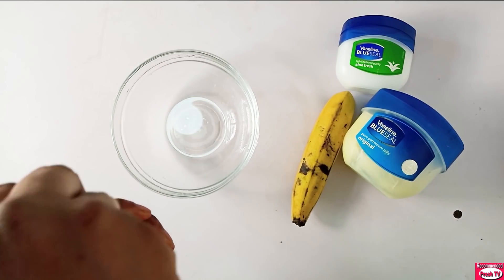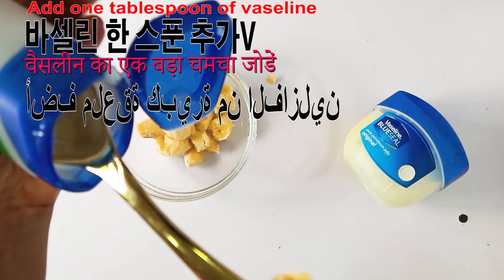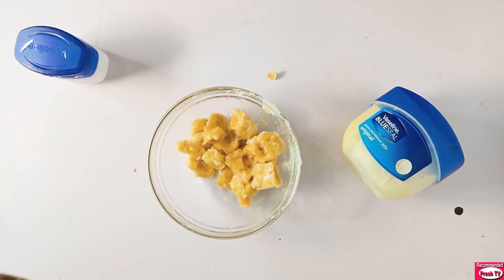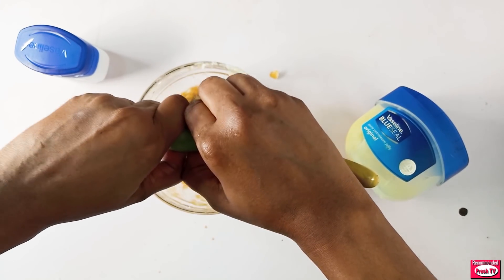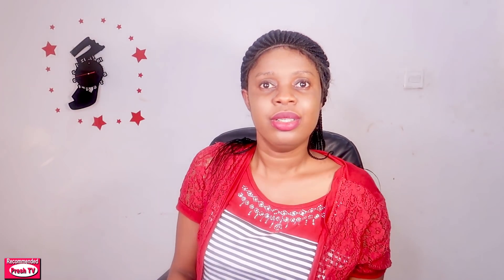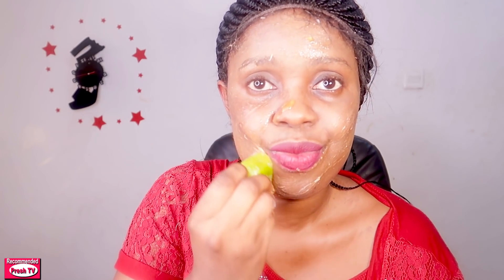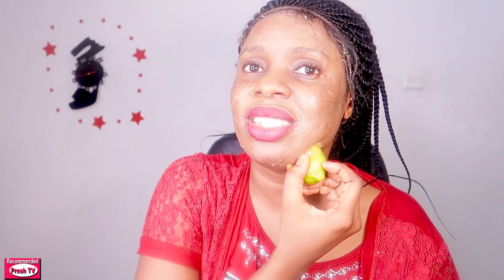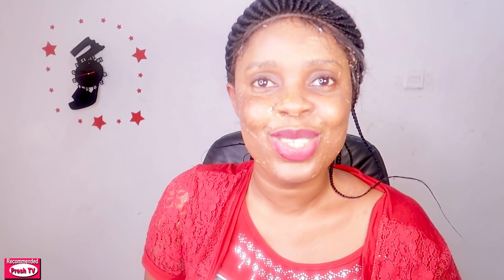Apply Banana and Vaseline on your skin Anti aging secret facial mask to LOOK SWEET 16 Natural Beauty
how to remove stretch marks
beauty recipes
natural home remedies
beauty Diy
natural beauty 556